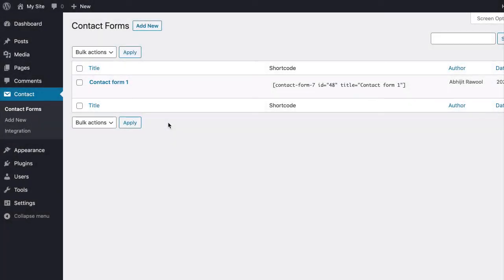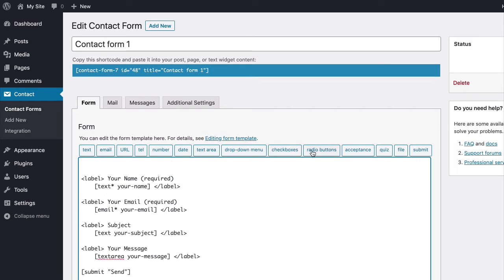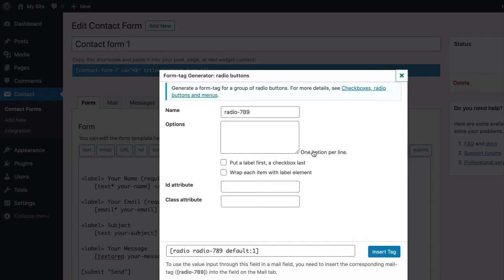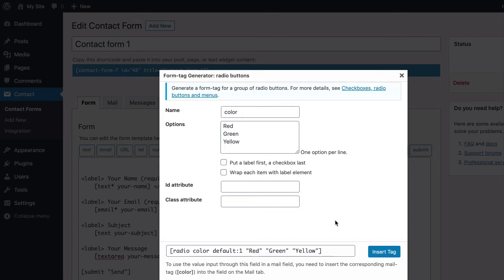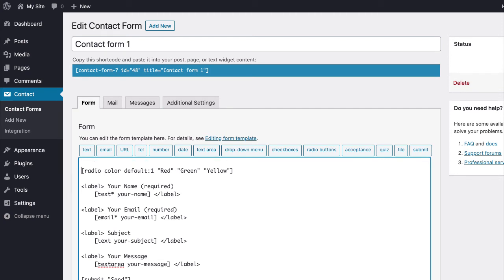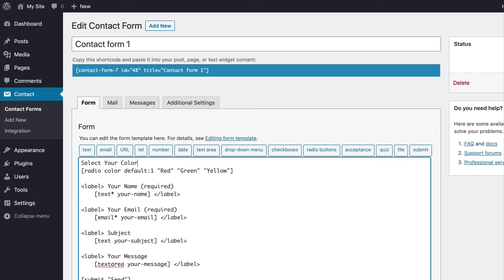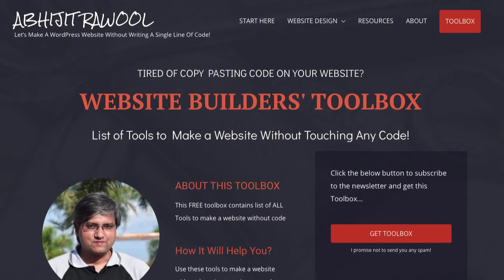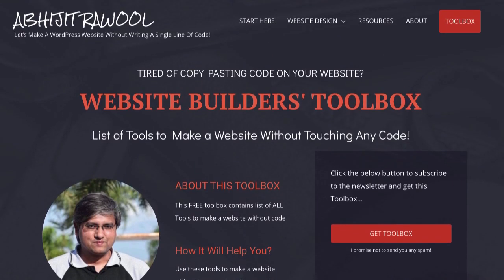Add Radio Buttons In Contact Form 7 Tutorial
This video will show you the exact steps to add a radio buttons in a form created with Contact Form 7 plugin.